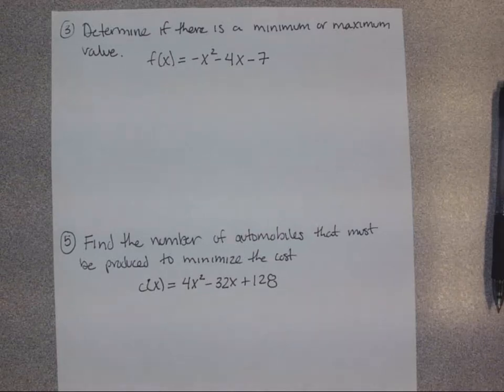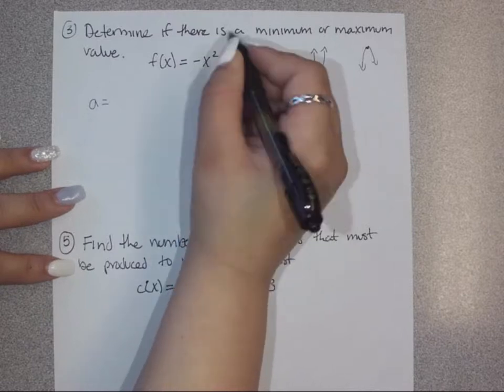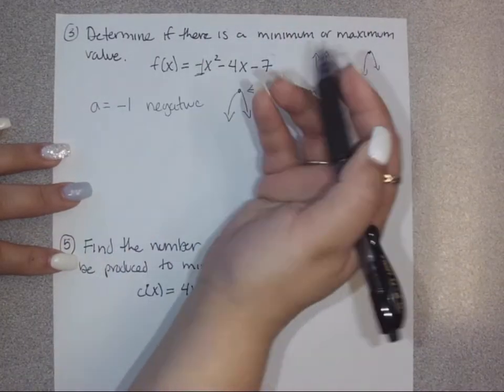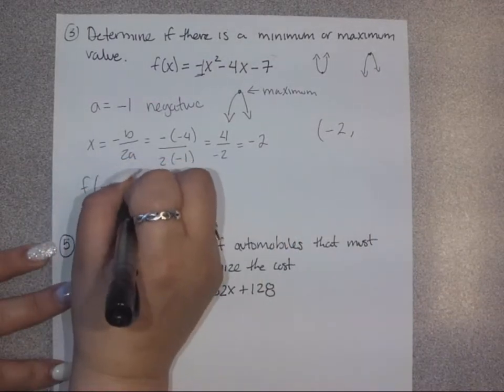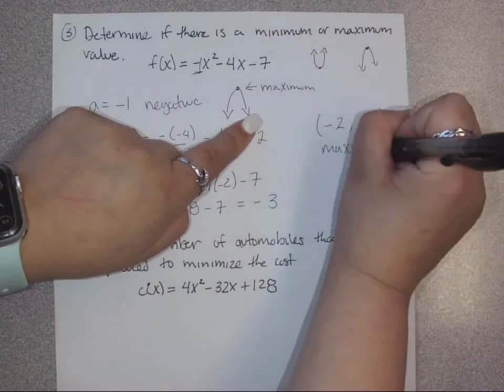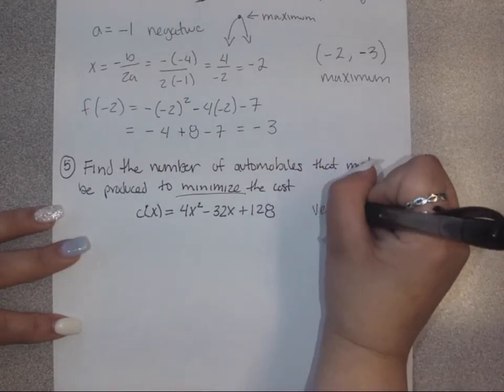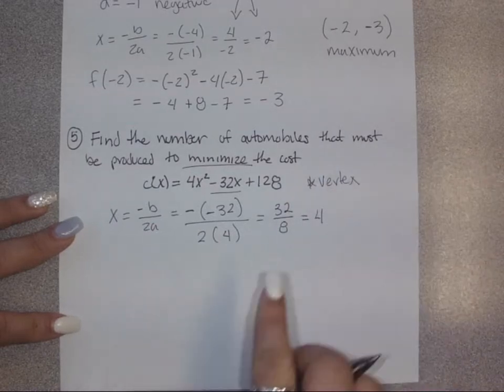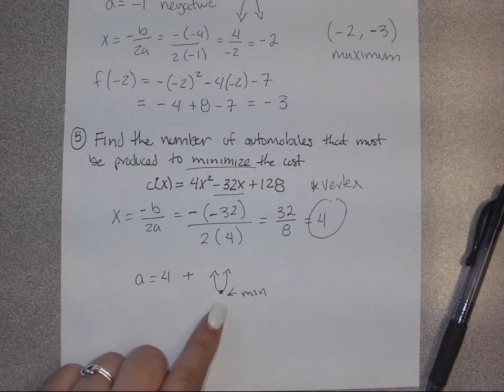Finding minimum or maximum values